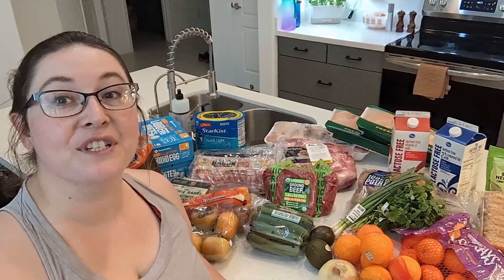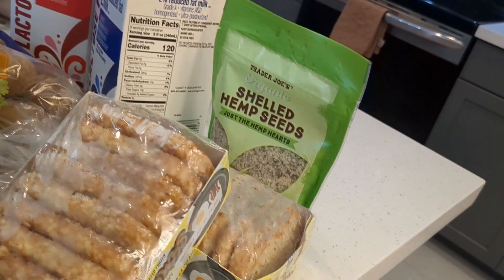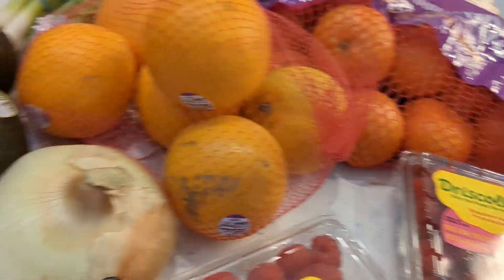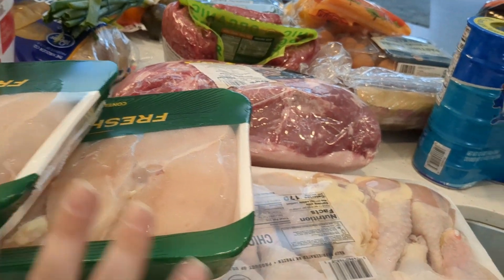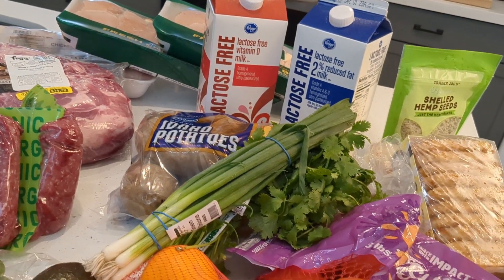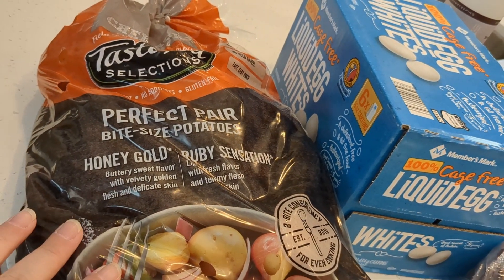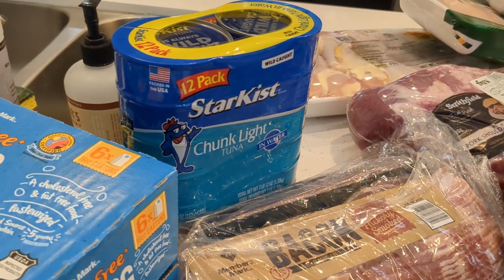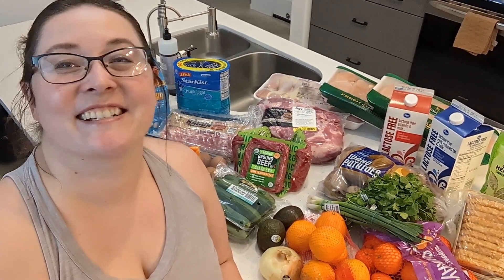GROCERY HAUL | RESTOCKING on a Budget (Gluten & Lactose Free)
I share a grocery haul of my attempt restock as I learn to shop on a budget at Trader Joes, Sam's Club, and Fry's (my local Kroger store).  I do my best to eat Gluten Free, Lactose Free, and (MY Phase 3 personalized) low FODMAP, while I'm on my fitness journey.  🥳  My husband, not so much.  😹